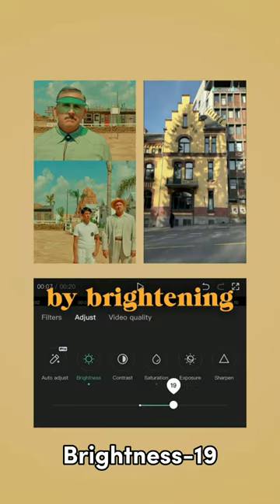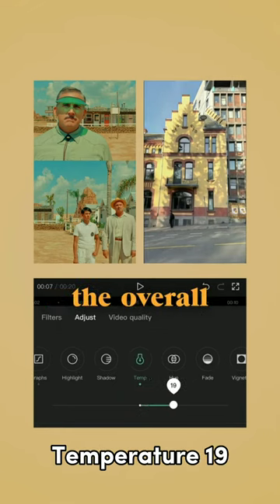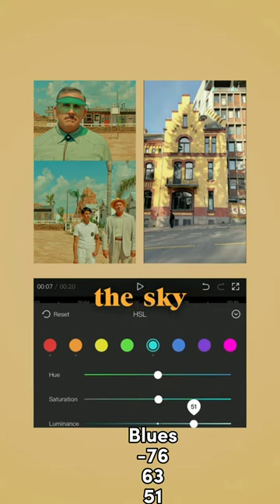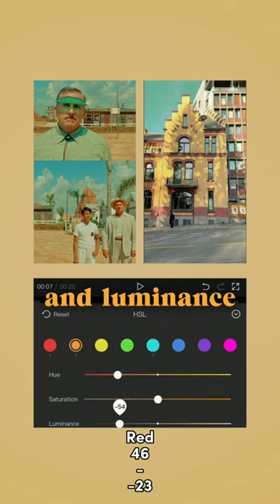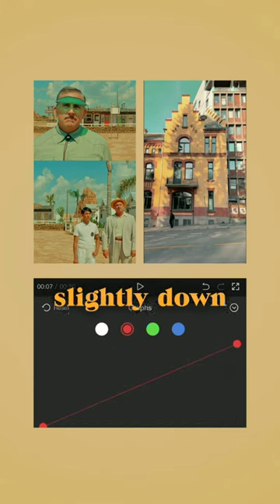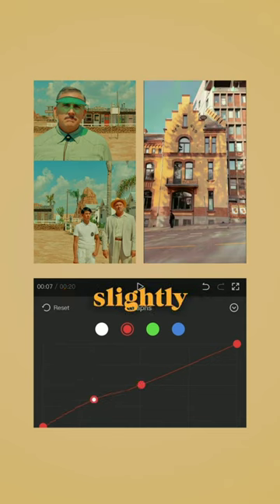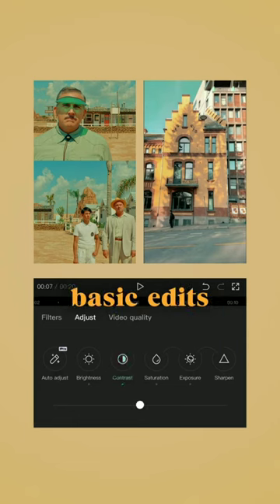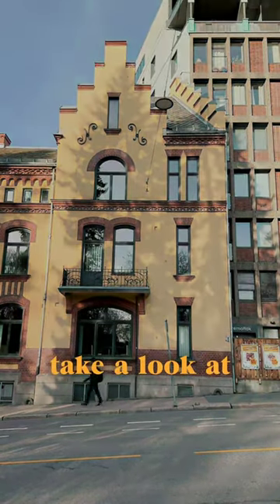How to edit Wes Anderson Filter Trend 2023 (capcut)